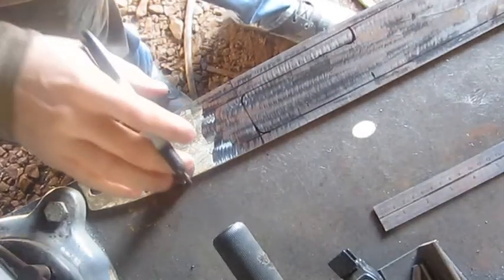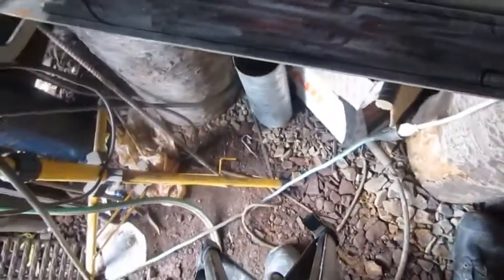How To Make A Trayer Knifetti (Machetti) Part 2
My Mountain Man, Glen Trayer is sharing with you in a 6 part series on how to make, well we felt it needed a special name because it is not a knife and it is not exactly a machetti, so he will be showing you how to make a Trayer Knifetti.  Enjoy and we would love to hear your thoughts on this one.. Be sure to visit us

Check us out live every other Wednesday and listen in on the Mountain Woman's Radio show every Wednesday Be sure to visit the Mountain Boy